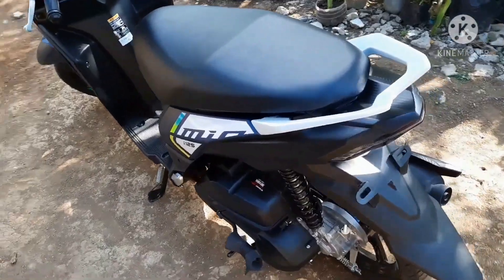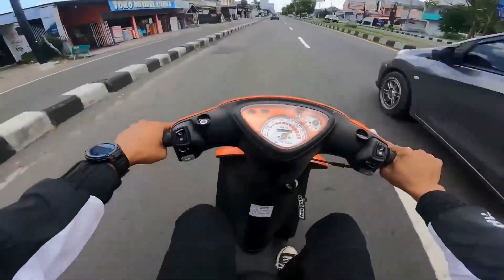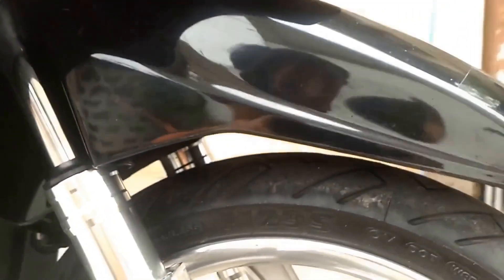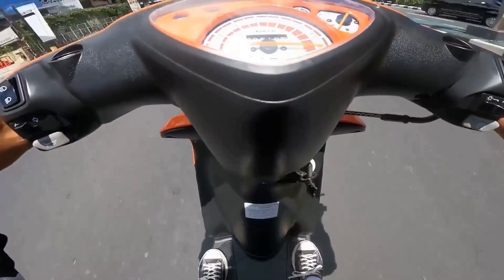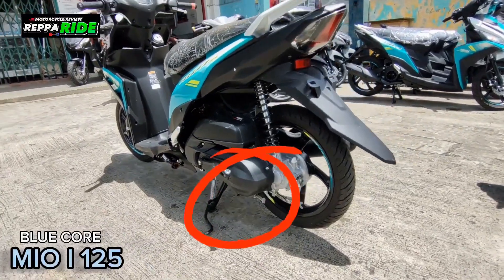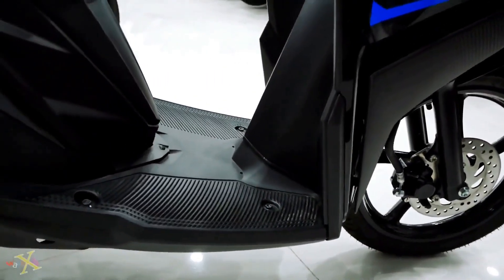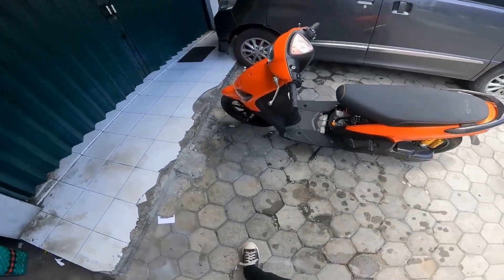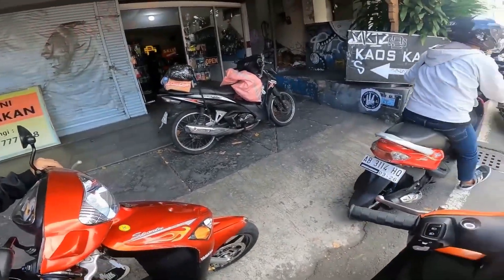Yamaha Mio 125 - everything you need to know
In this video, we'll take a closer look at Aprilia, Gilera, Honda, Peugeot, Piaggio, Suzuki, Vespa, Kawasaki, Yamaha, and Ducati.
These values are all important specifications that describe a motorcycle's performance, handling, and overall design. The engine type is a crucial factor, as it determines the motorcycle's power output and performance characteristics. Displacement refers to the total volume of the engine's combustion chambers, which influences the motorcycle's power and torque output. Power and torque are key indicators of a motorcycle's performance, representing the maximum amount of power and twisting force that the engine can produce. Compression rate is a measure of how efficiently the engine can combust fuel and air, while bore and stroke are measurements of the engine's cylinder diameter and piston stroke length. Cooling systems help to regulate engine temperatures and prevent overheating, while fuel systems ensure that fuel is delivered to the engine in the correct amount and at the correct time. Transmission types influence the motorcycle's acceleration, top speed, and overall performance. We also text the Raw sound of the Stock exhaust, as well as the sound of a racing exhaust like the akrapovic. Top speed and acceleration are both important factors that impact a motorcycle's overall performance, while fuel consumption represents how efficiently the motorcycle uses fuel. Brakes and ABS help to ensure safe and controlled stopping power, while front and rear tire sizes affect the motorcycle's handling and grip on the road. The fuel tank size determines the motorcycle's overall range, while front and rear suspension travel impact the motorcycle's handling and ability to handle bumps and uneven surfaces. The frame design and weight influence the motorcycle's handling, stability, and overall feel, while seat height, length, width, and height all affect the rider's comfort and ergonomics.